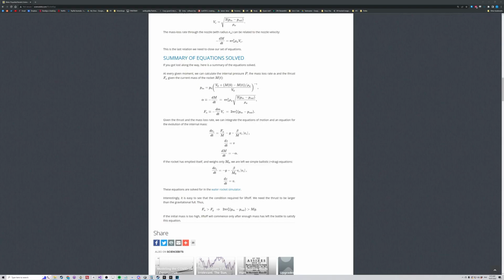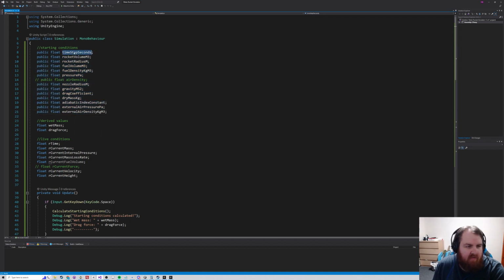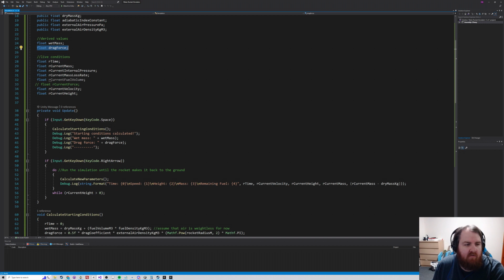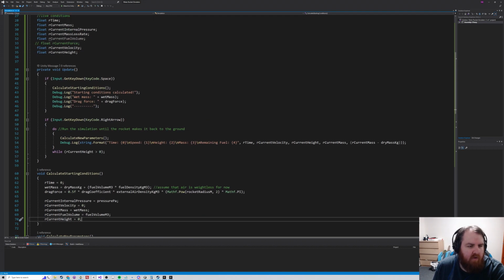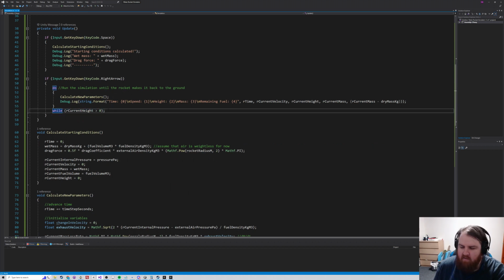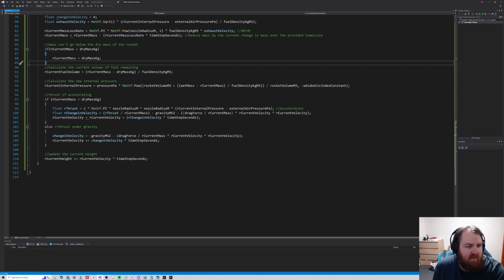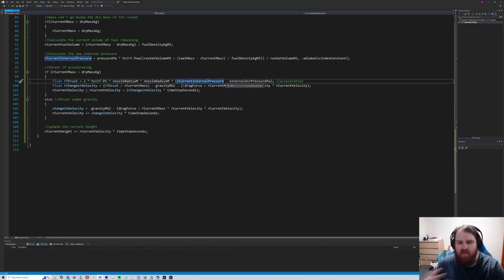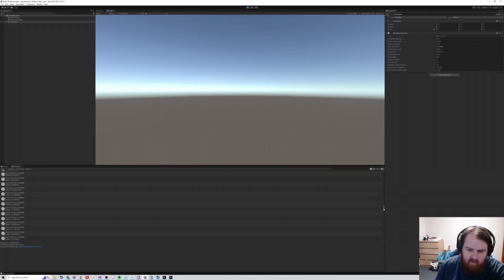Building a simple water rocket simulator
Hey folks! Today we're learning how to build a simple water rocket simulator. This simulator will only simulate the rocket on the vertical axis, and only taking thrust, gravity and drag into account.
In future we will build this out into a more robust simulator, but for now it's simple enough for our needs.

The simulator values are within ~10% of other simulators, so that's close enough for my satisfaction at this early point in time. In future we will be able to test the accuracy against live flight data.